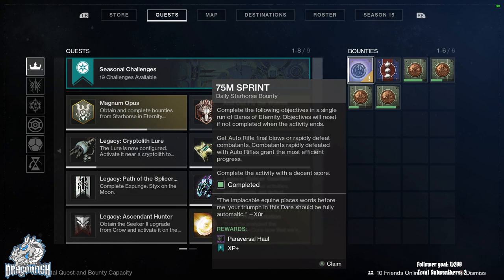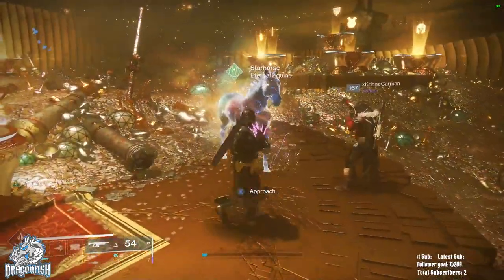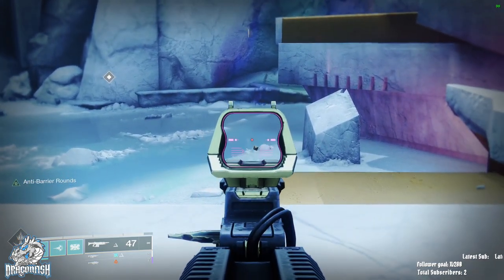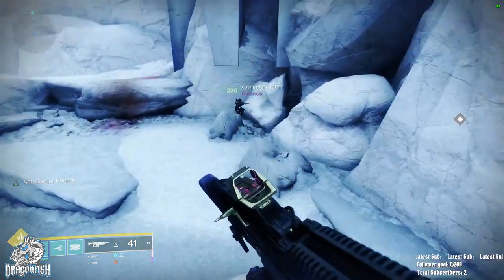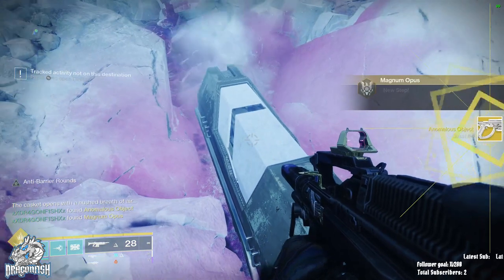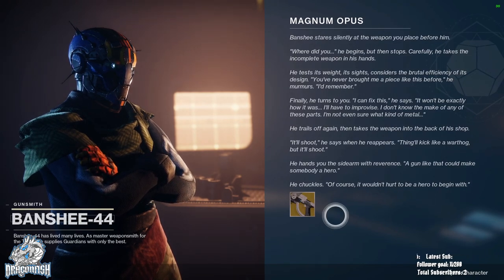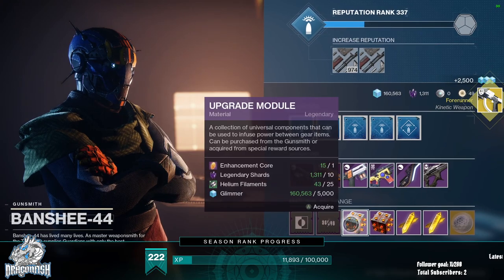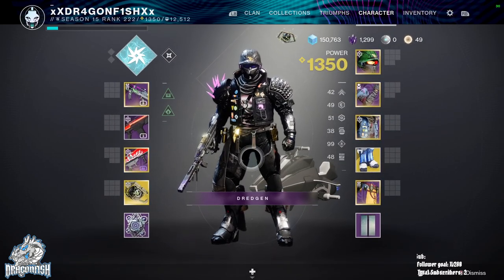Destiny 2 Tutorial For The Strange Key Step